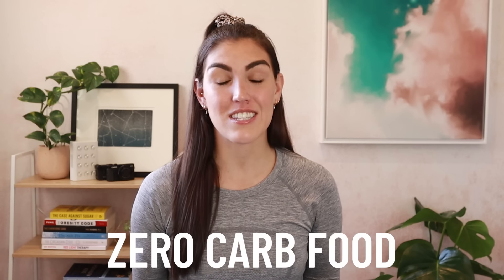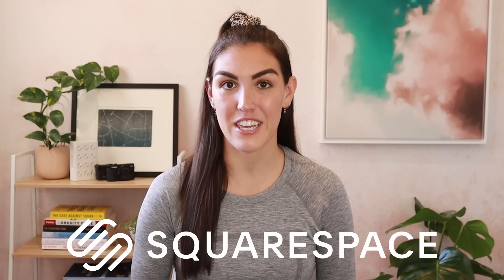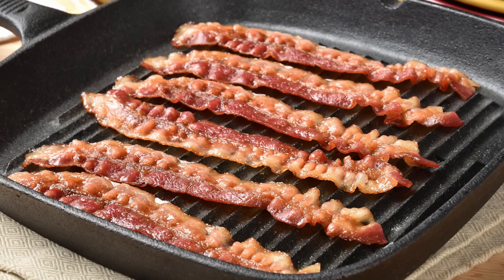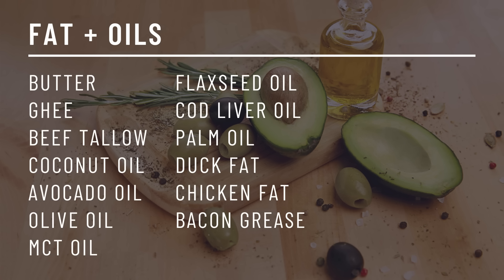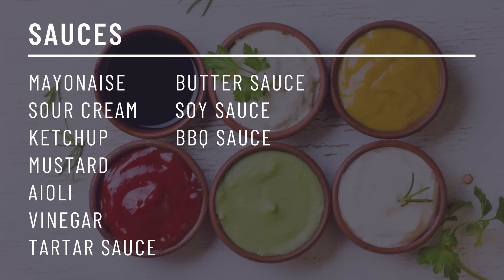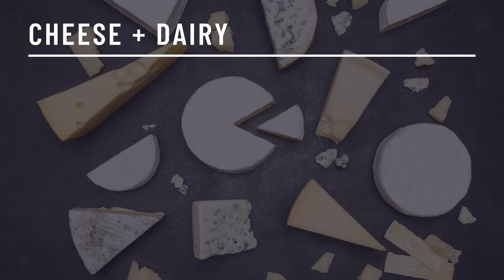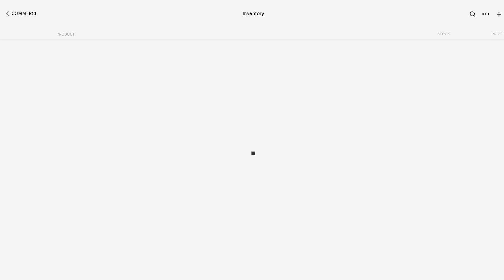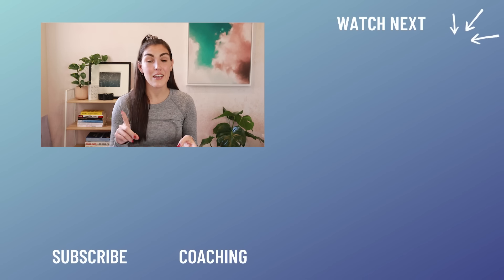Zero Carb Food List (BEST Foods For KETO!)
A list of foods with zero carbs that are the best for a keto diet or low carb diet! 𝗖𝗟𝗜𝗖𝗞 𝗧𝗢 𝗥𝗘𝗔𝗗 𝗠𝗢𝗥𝗘 ↓

Download your free printable copy of my Zero Carb Food List with over 75 foods!

0:00 Intro
0:50 Printable food list
2:07 Meat
2:43 Seafood
2:55 Cheese
3:25 Animal products
3:35 Fats and oils
4:26 Sauces
4:57 Vegetables
5:19 Fruit
5:37 Bonus foods with less than 5 carbs

☆ 𝘾𝙊𝘼𝘾𝙃𝙄𝙉𝙂 ☆
Insulin Resistance Masterclass + Meal Plan

☆ 𝙆𝘼𝙄𝙏 𝙍𝙀𝘾𝙊𝙈𝙈𝙀𝙉𝘿𝙎 ☆
BEEF LIVER CAPSULES